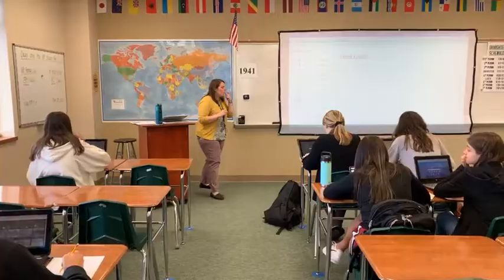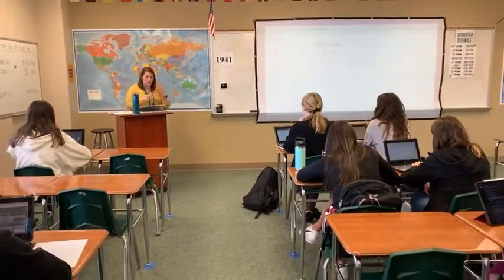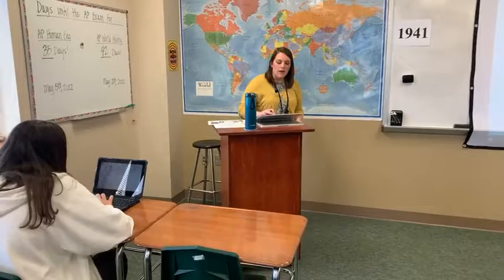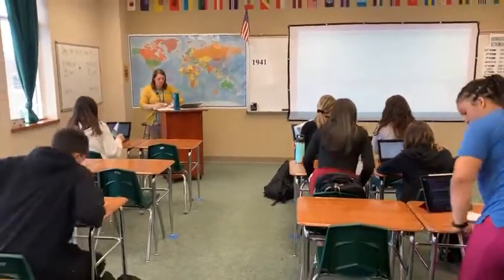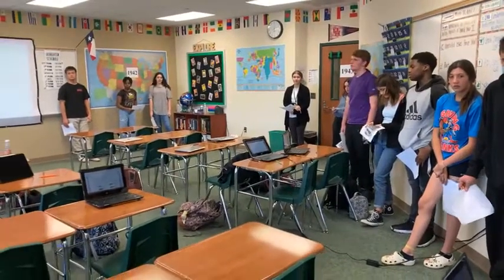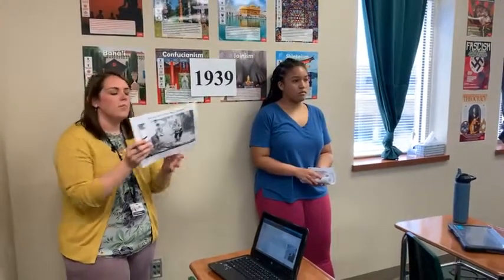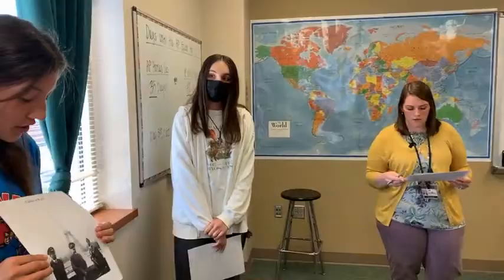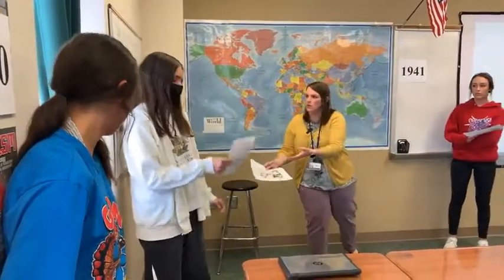09 Classroom Live CFHS